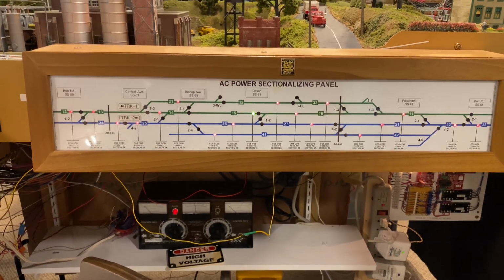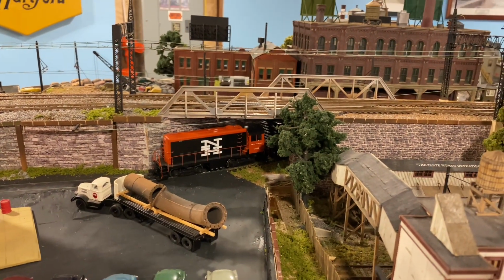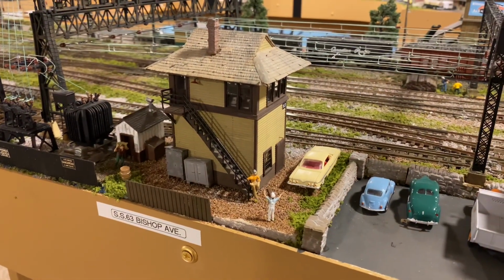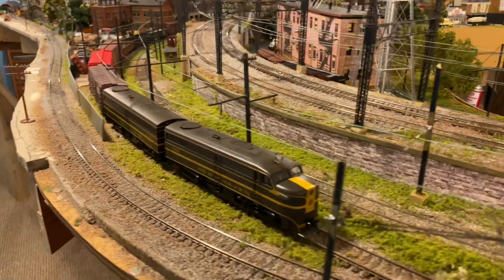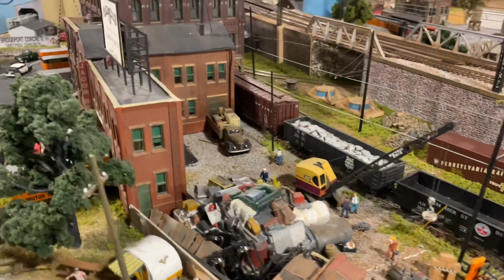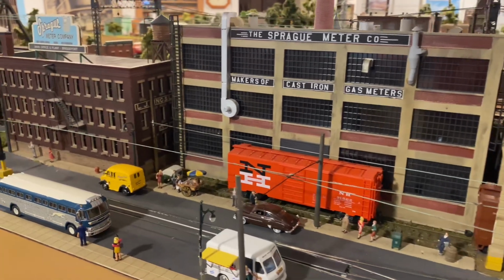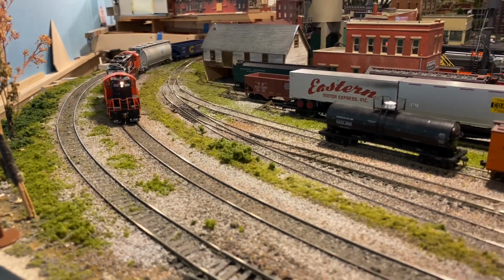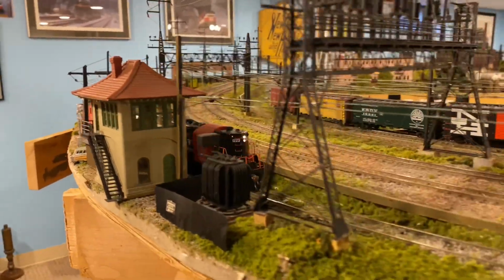Rick Abramson’s New Haven Railroad Layout Tour Part 2 (2021)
Welcome back to Rick Abramson's Layout Tour.  This is Part 2 of a multi-part series.  In this video I continue the tour and show the dispatching panel, street running (Seaview Ave), Maybrook and more.  There will be never before seen views of this layout so sit back, relax and enjoy the video!